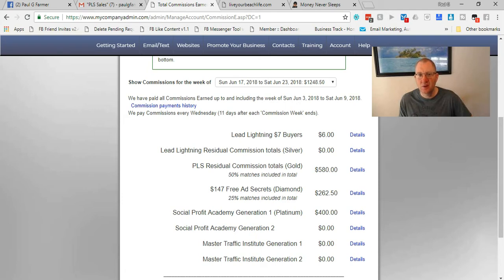Power Lead System Income Proof - How To Make $1000 Commissions - Power Lead System 2018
In this video I share with you my Power Lead System income proof  for the week. If you want to know how to make $1000 commissions online or more then be sure to watch this entire video and follow the advice given.

We have everything you need when it comes to getting massive results online. A simple system that is ready to go right out of the box that generates leads and sales as is. A very supportive team that provides all the training, social proof and guidance you need to get the results you want. We even provide you with a quality traffic source so you don't have to spend time and money trying to find good traffic vendors.

Ready To Get Started? Here's How...

4) Watch For A Welcome Email From Me Complete With Step By Step Training and More...

Have fun!

Discover The SINGLE TRUTH About Making REAL Money Online... and EXACTLY what's keeping you stuck, struggling, and overwhelmed...

residual income online
power lead system traffic
power lead system vs mlsp
ways to make money
sales
power lead system bonus
platinum
making money online
home business
power lead system explained
power lead system reviews
fast ways to make money online
home business opportunities
power lead system capture pages
compensation plan
online business
power lead system results
power lead system proof
residual income opportunities
passive income online
extra income
way to make money online
the power lead system
income
how to power lead system
online sales pro
priceless possibilities
residual income online
residual income opportunities
extra money
online marketing
power lead system training
How To Make Money Online For  Beginners
how to make 1000 dollars
Simple Way To Make Money Online
Power Lead System Proof & Results